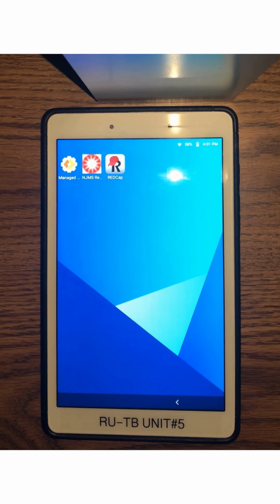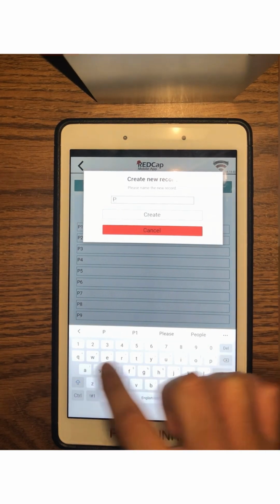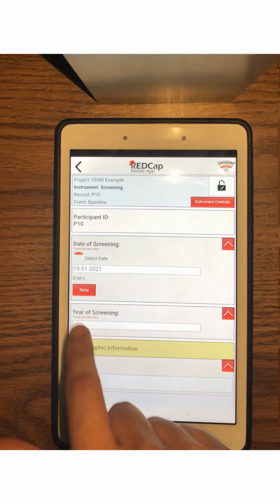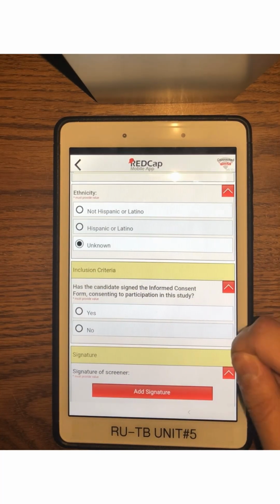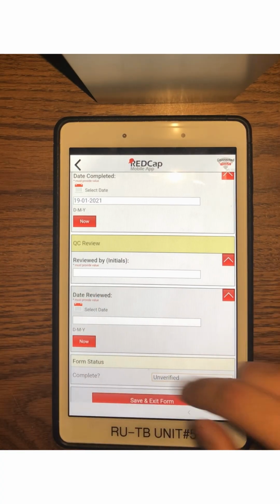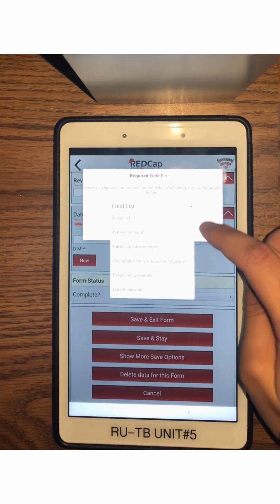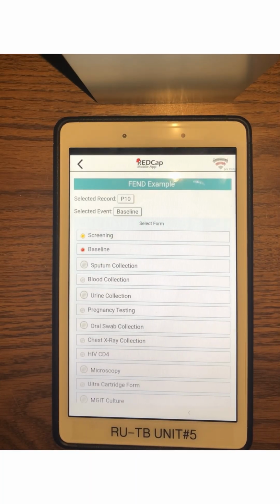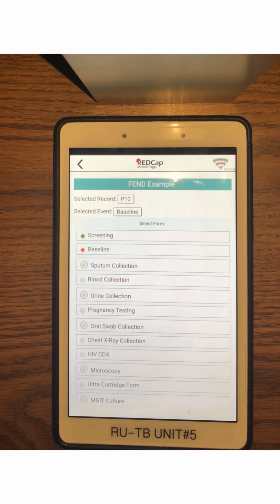REDCap App Data Entry